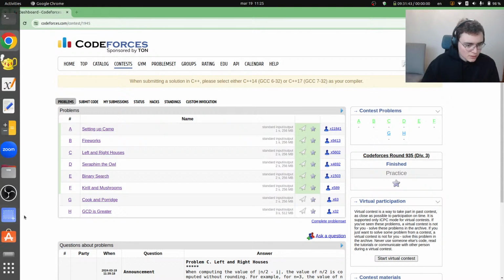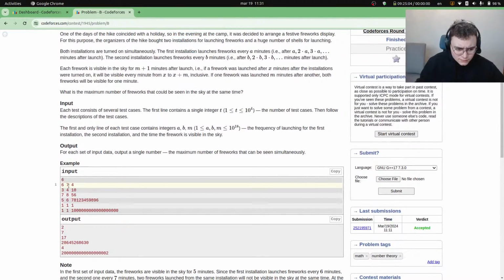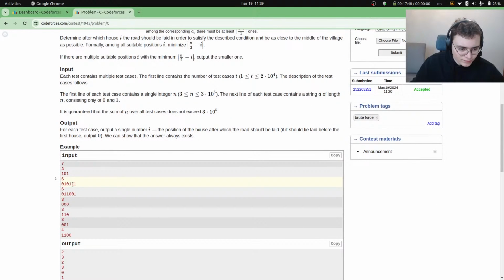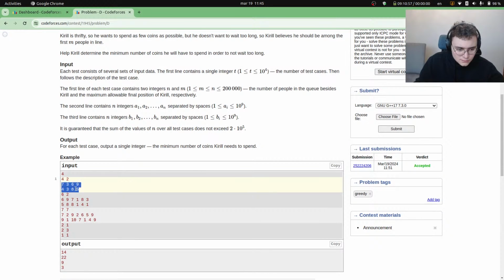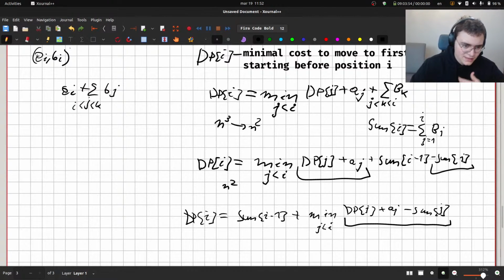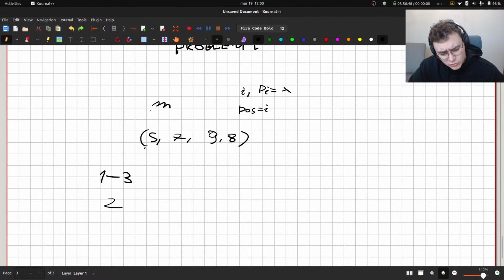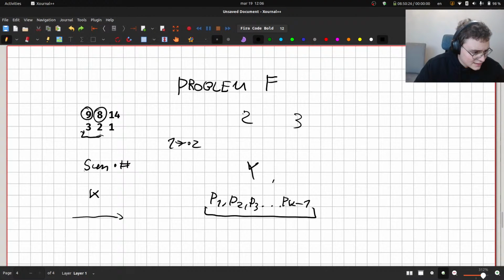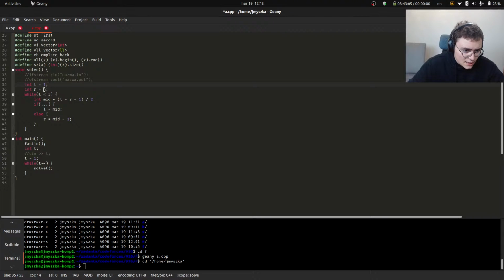Codeforces Round 935 Div 3 Solution Discussion (with Jan)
In this video, we discuss the solutions of Codeforces Round 935 (with Jan).